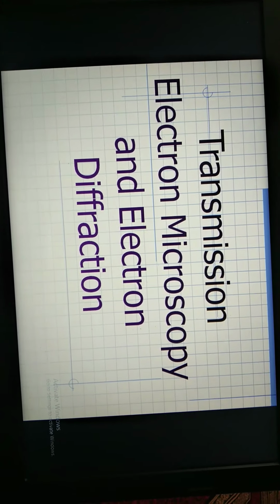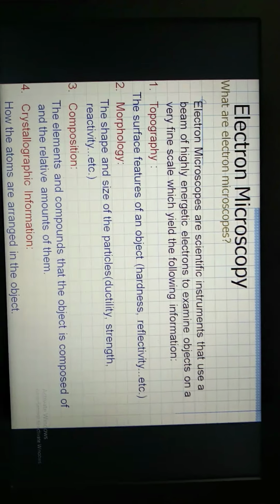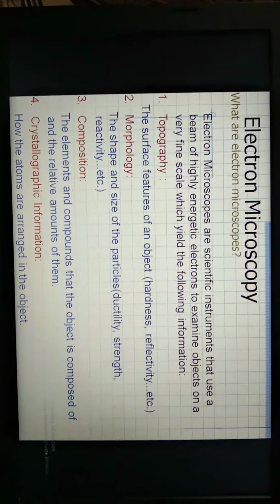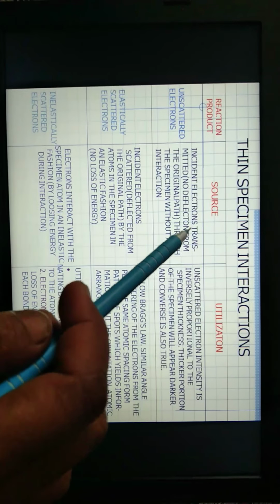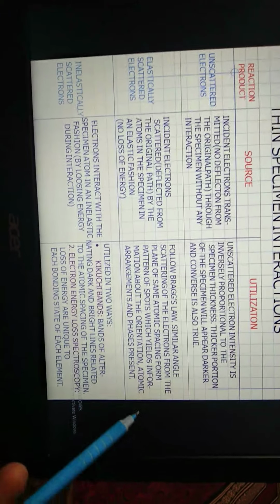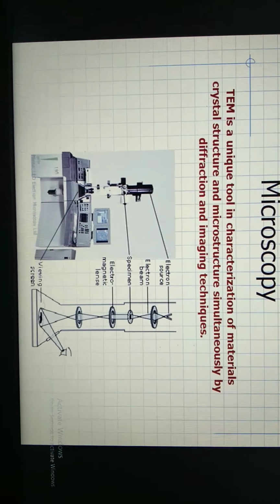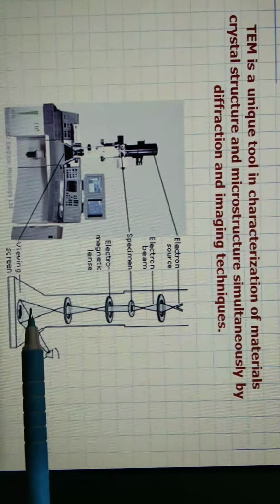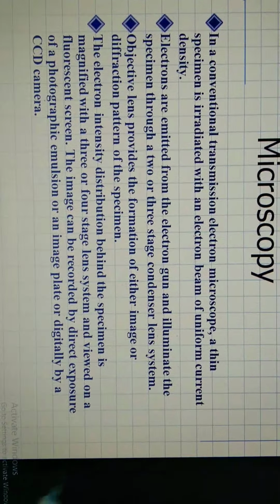Voice lecture on transmission electron microscopy technique